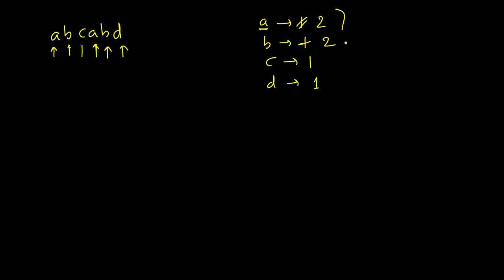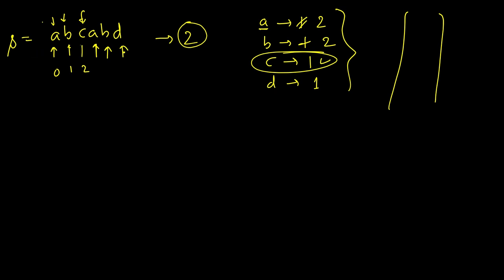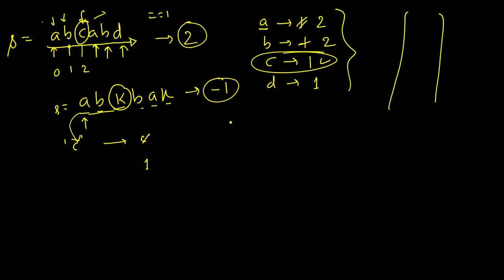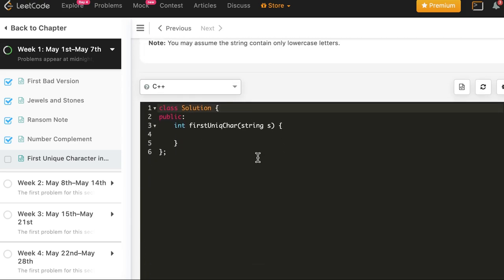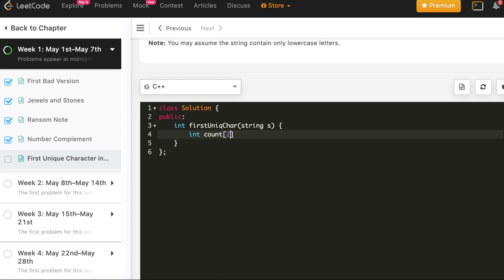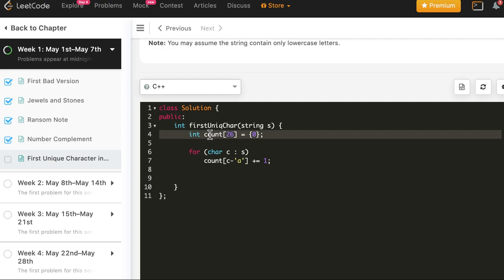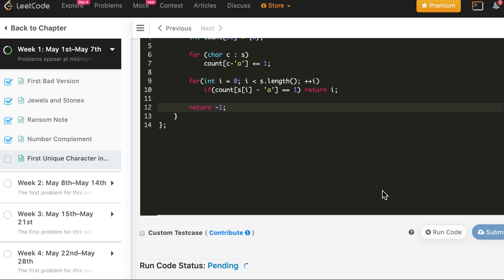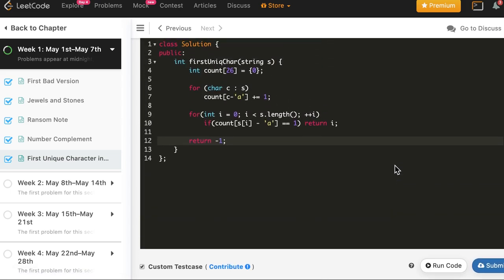First Unique character in string| LeetCode 387 (C++, Java, Python) | May LeetCoding Day 5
1. Cracking the Coding Interview
2. Cracking the Coding Interview Paperback
3. Coding Interview Questions - Narasimha Karumanchi
4. Data Structures and Algorithms Made Easy - N. Karumanchi
5. Data Structures & Algorithms made Easy in Java - N. Karumanchi
6. Introduction to Algorithms - CLR - Cormen, Leiserson, Rivest

MayLeetCoding Challenge | Problem 5 | First Unique character in a string | 5 May,